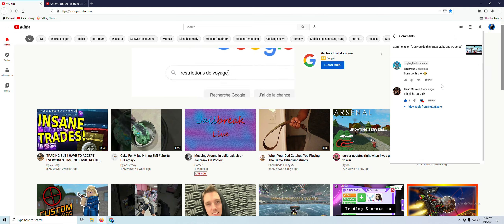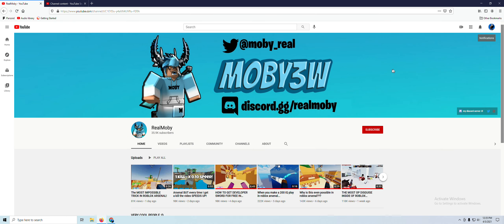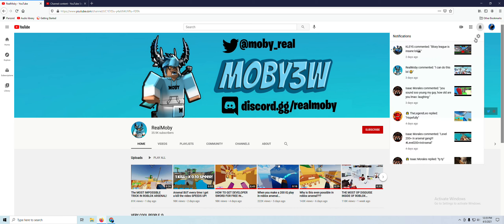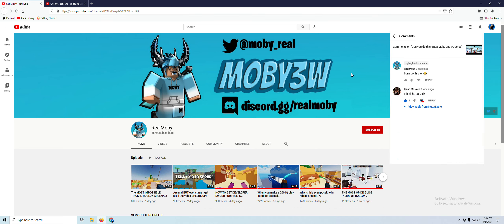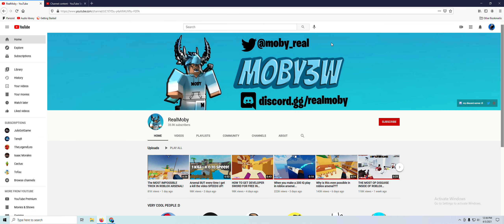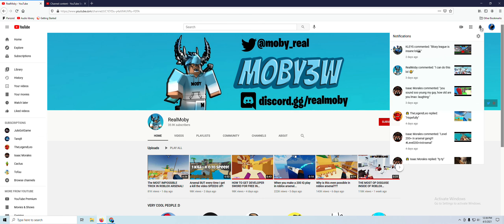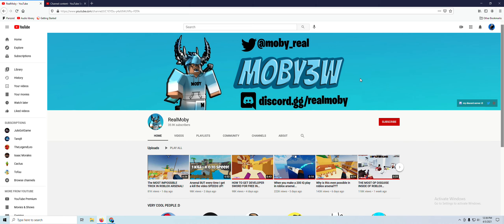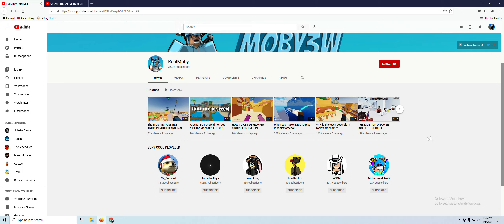RealMoby Commented on my video! Omg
Sorry for not posting a lot i was busy. BUT I AM BACK!